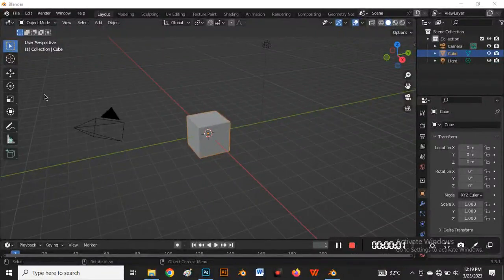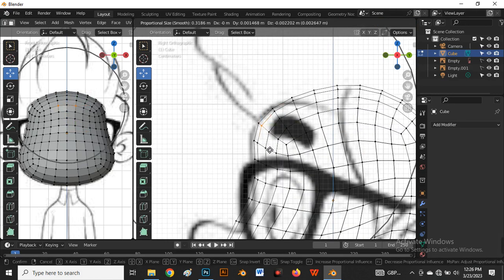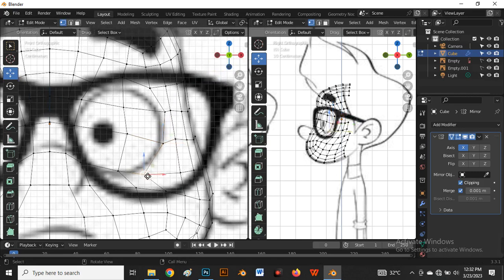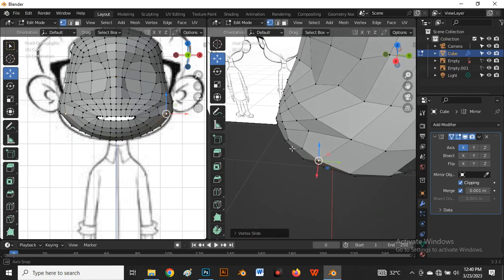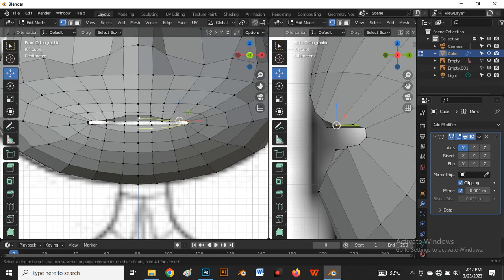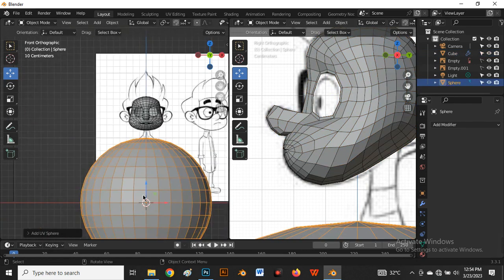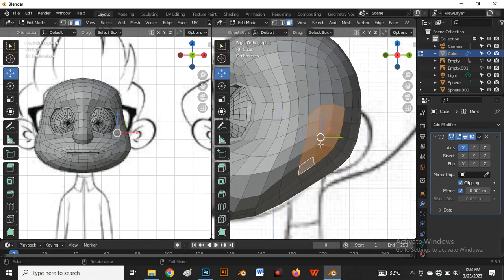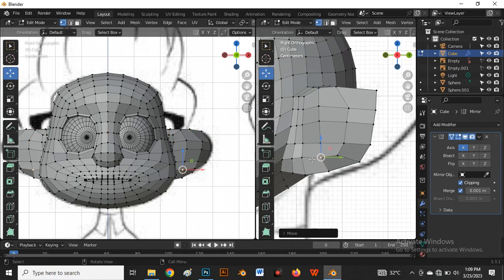HOW TO SCULPT IN BLENDER, INTRO TO SCULPTING IN BLENDER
Blender tutorial - How to Create Character - EASY
In this tutorial you will learn how to create and sculpt simple 3d character using blender 3d
Character Designing in blender

1.the fundamentals of blender with a hands on project-based approach
2. flexible procedural workflow that allows you to create a variety of shapes and designs with ease.
3. Be able to create eye catching 3d cartoon character models
4. Foundations of blender 3d
5. Countless tips and tricks

character design